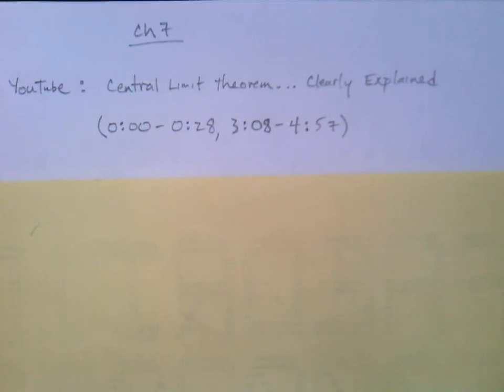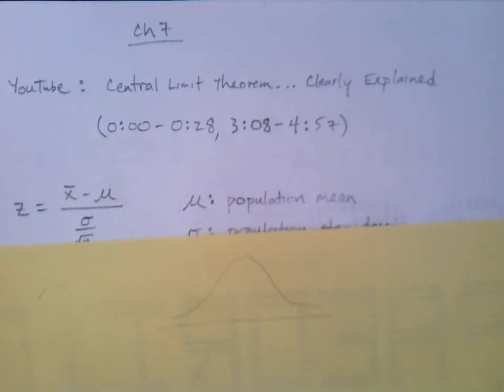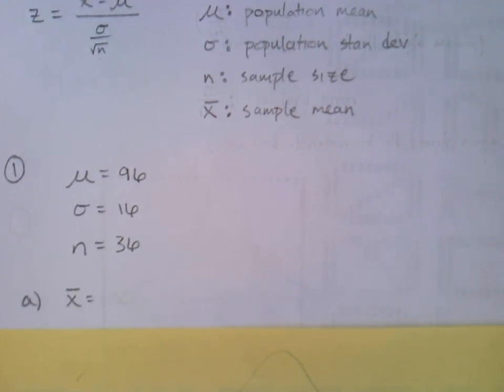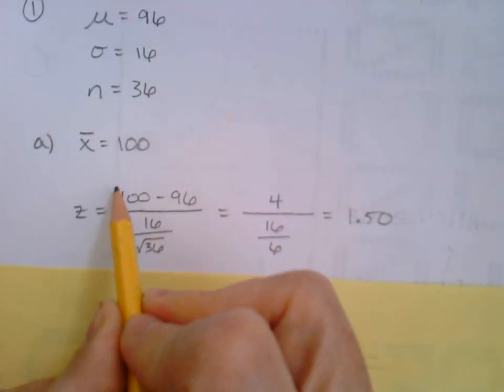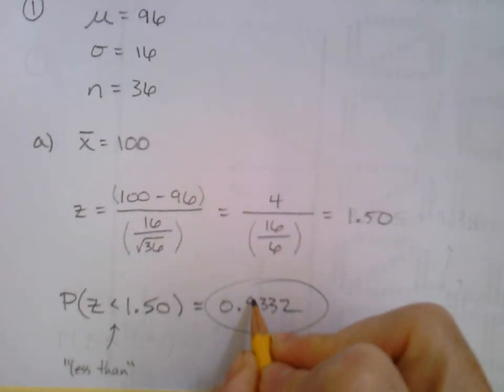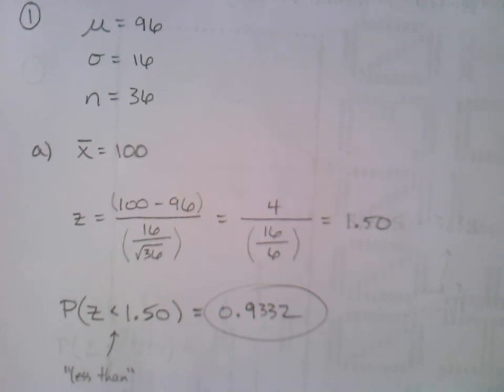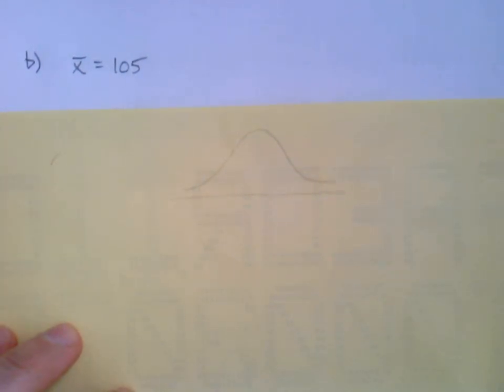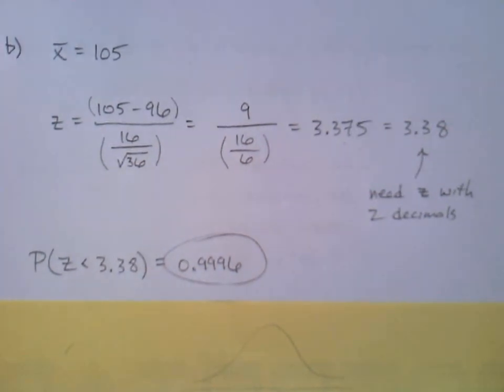119, Ch 7 - part 1